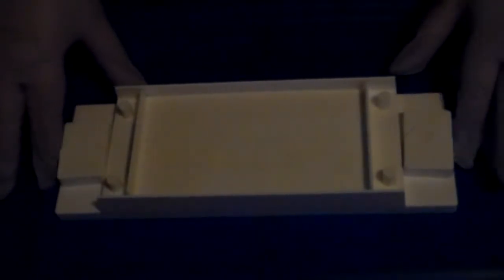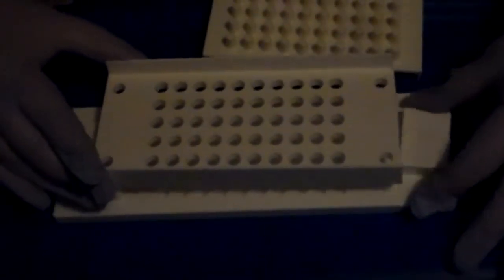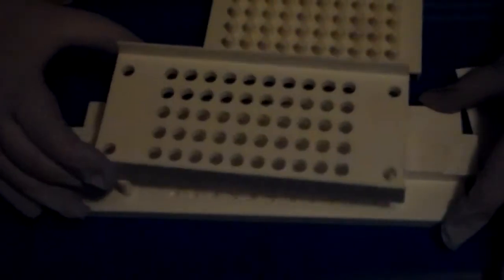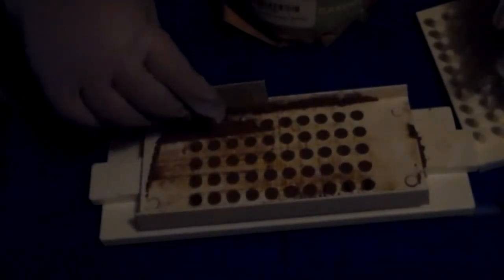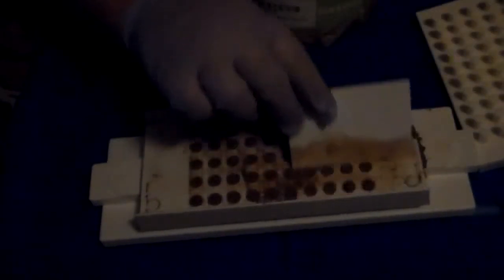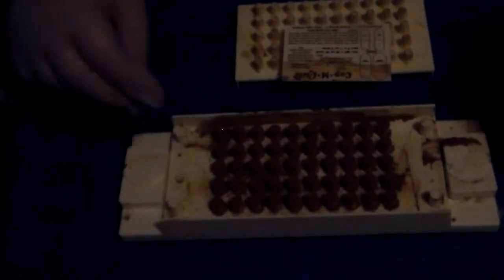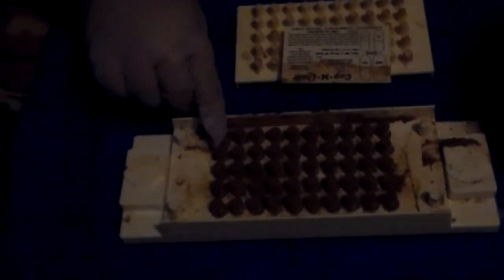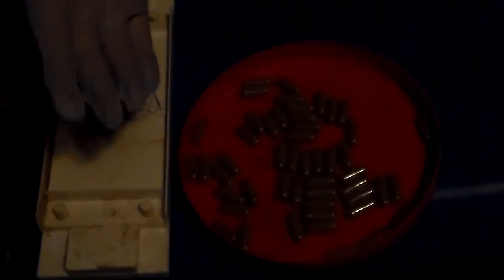Do It Yourself Herbal Supplements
In this video I used the CAP M QUICK '00' CAPSULE FILLER, '00' EMPTY CAPSULES and TERRASOULS ORGANIC AMLA BERRY POWDER.  I found them all on Amazon.com. Here is a link about AMLA.